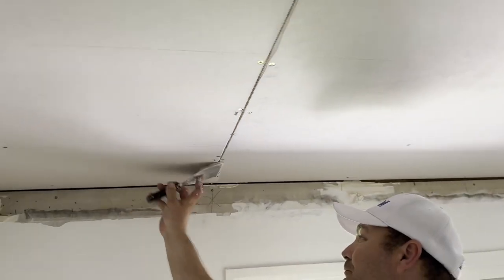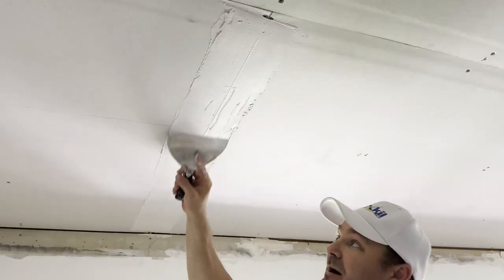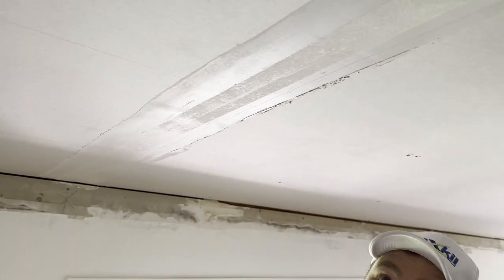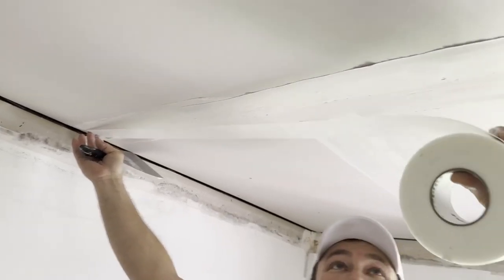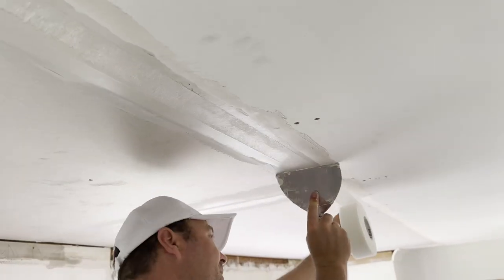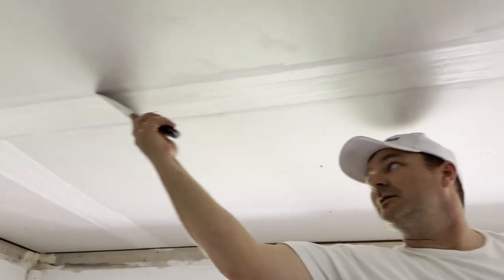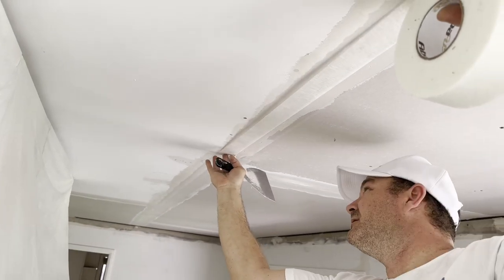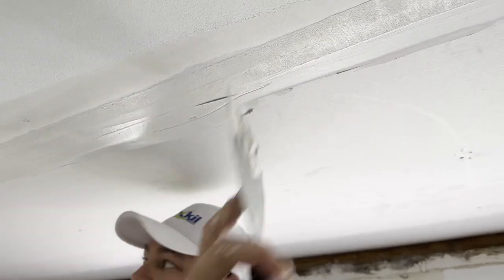How to Tape a Drywall Butt Joint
This is how to tape a drywall butt joint